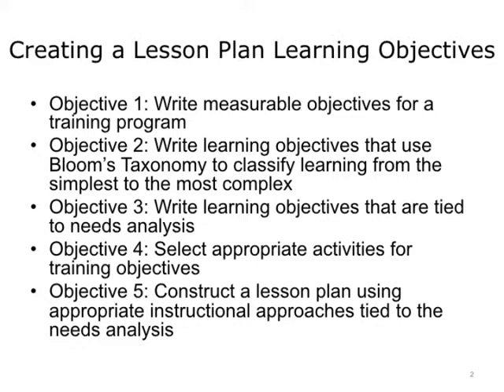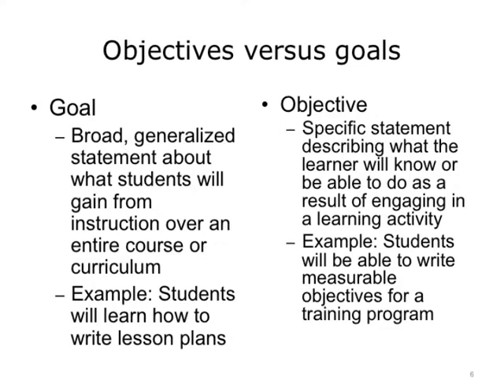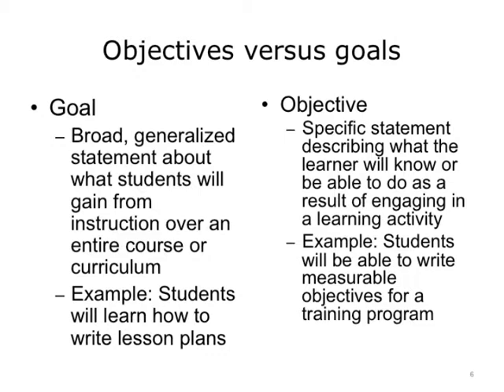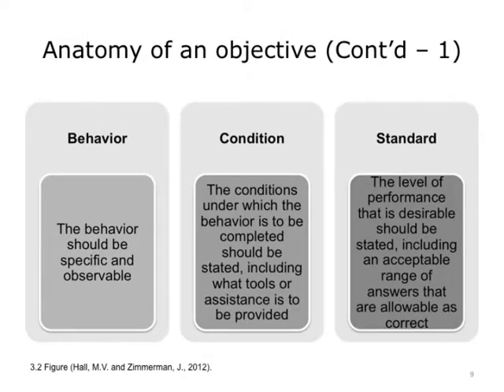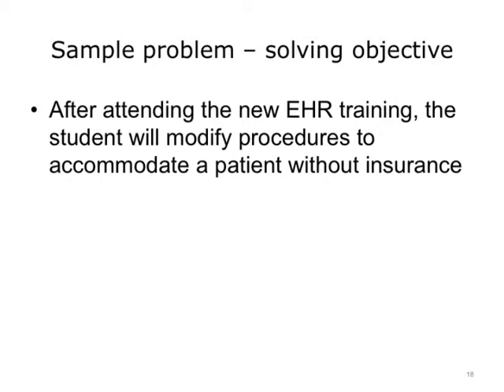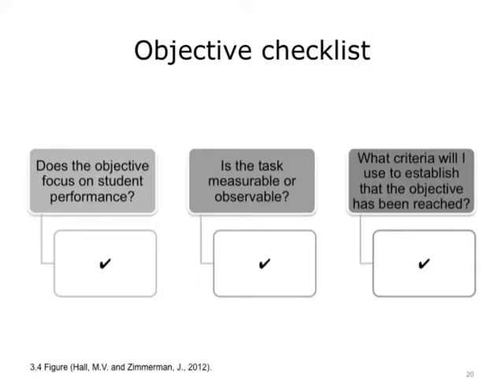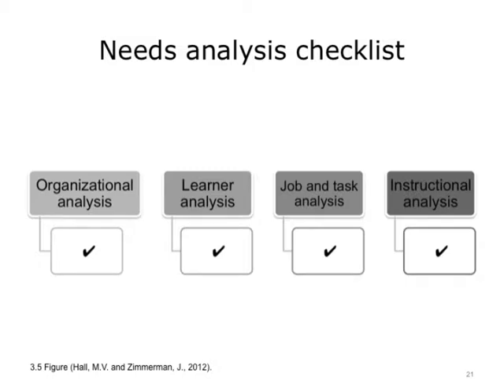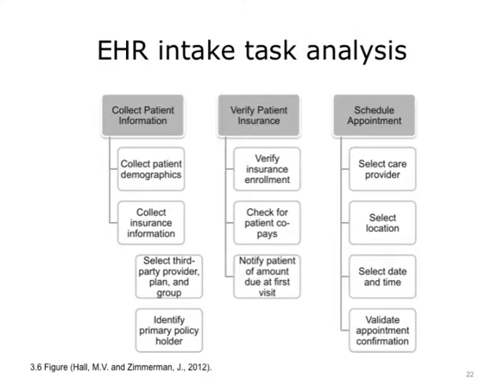ONC Component 20 Unit 3 Lecture a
Unit 3: Creating a Lesson Plan

Lecture a: Creating a Lesson Plan

Description: Welcome to Training and Instructional Design. This will be a lecture on creating a lesson plan.
The learning objectives for the creating a lesson plan unit are: number one, write measurable objectives for a training program; number two, write learning objectives that use Bloom’s Taxonomy to classify learning from the simplest to the most complex; number three, write learning objectives that are tied to needs analysis; number four, select appropriate activities for training objectives; and number five, construct a lesson plan using appropriate instructional approaches tied to the needs analysis.

Summary: We’ve discussed the importance of lesson planning and how the quality of your lesson planning will affect the quality of the learner experience and the instructional results. But, even though you have spent hours developing and perfecting your lessons, during class time you should be flexible enough to adapt to unexpected events as they can and will occur. But, some of the best results will come from spontaneous, unplanned events, and you should be alert and flexible enough to respond to them; to use them to your learner’s benefit. In any event, you should incorporate them when you are in your planning for your next lesson.